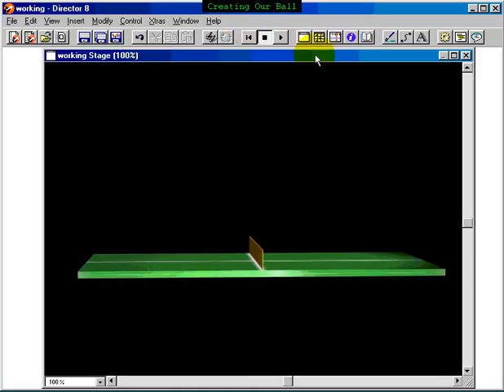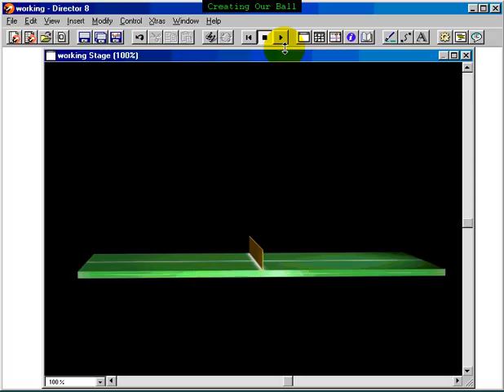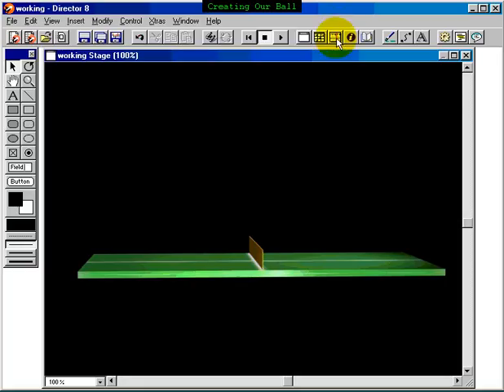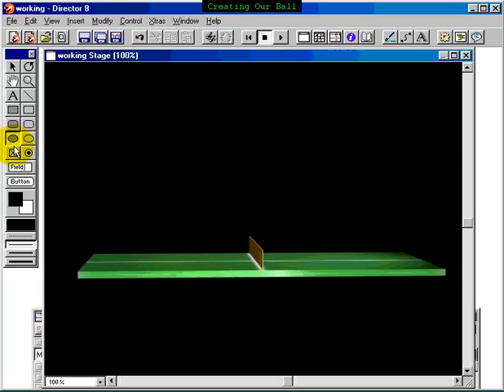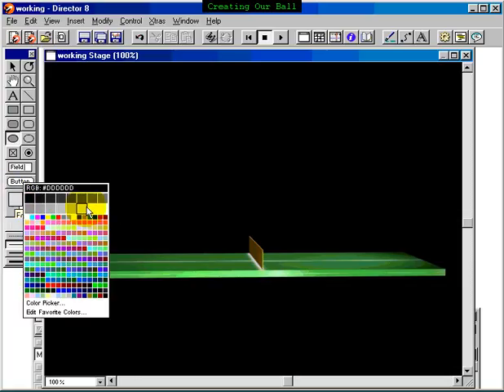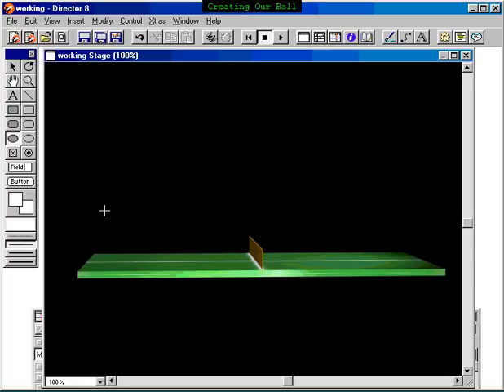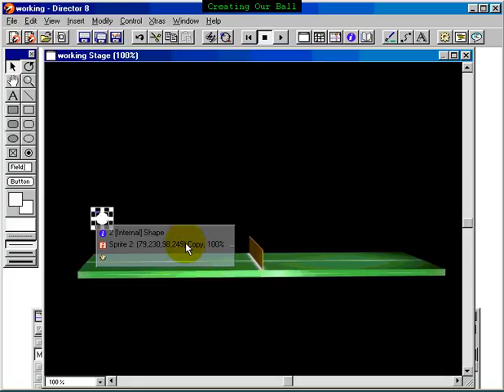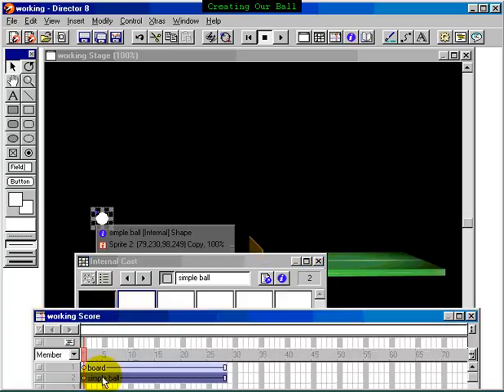27 Creating our Ball as a Perfect Circle Simple Shape Cast Member